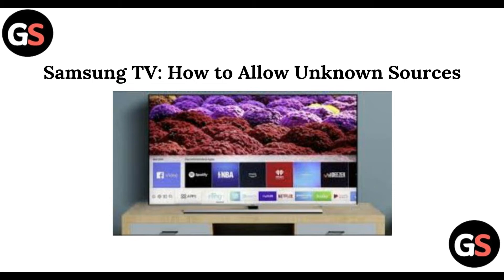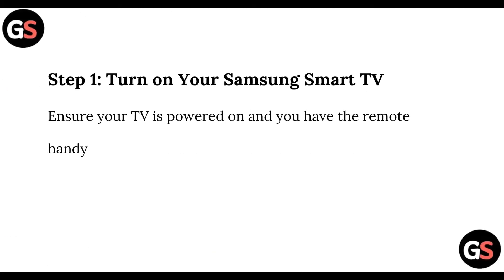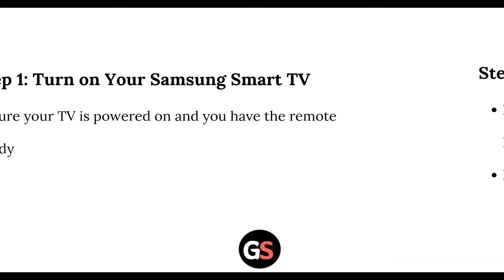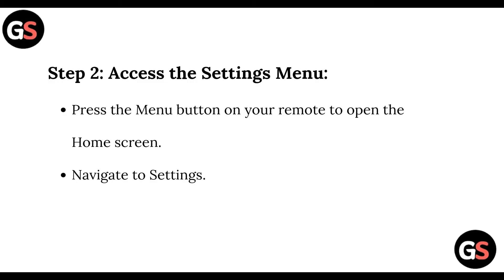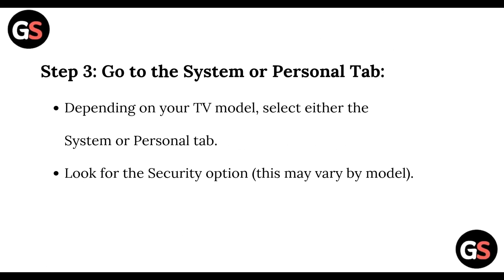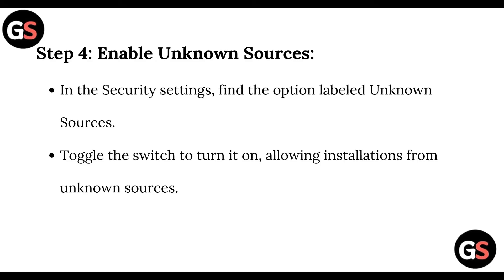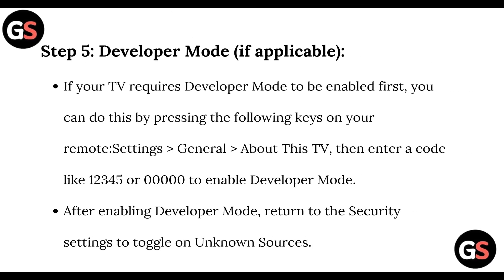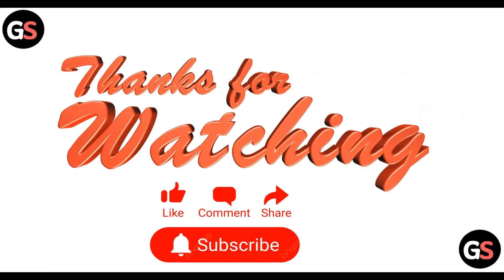How to Allow Unknown Sources on Samsung TV – Guide to Install Third-Party Apps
Join Us In This Detailed Video As We Demonstrate How To Enable Unknown Sources On Your Samsung Tv. This Essential Feature Permits The Installation Of Apps From Outside The Official Store, Providing You With Greater Flexibility In Your Viewing Choices. Our Easy-To-Follow Guide Will Ensure You Can Make The Most Of Your Samsung Tv's Capabilities.

0:00 Introduction
0:12 Step1:- Turn On Your Samsung TV
0:22 Step2:- Access The Settings Menu
0:30 Step3:- Go To Settings Or Personal Tab
0:42 Step4:- Enable Unknown Sources
0:56 Step6:- Developer Mode(If Applicable)